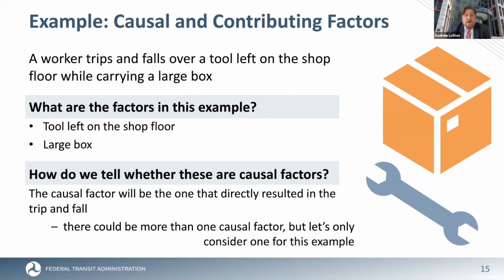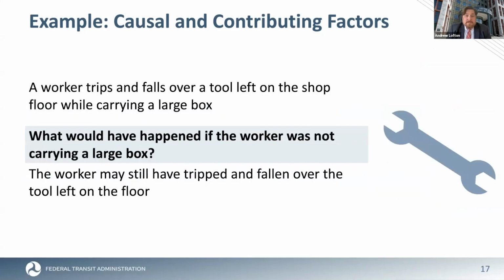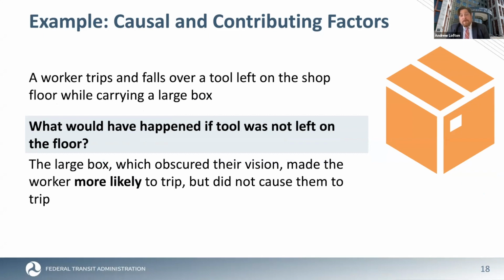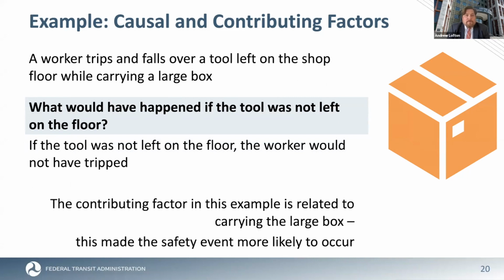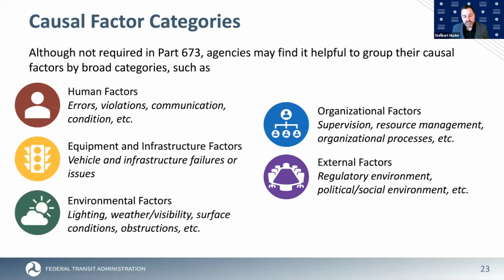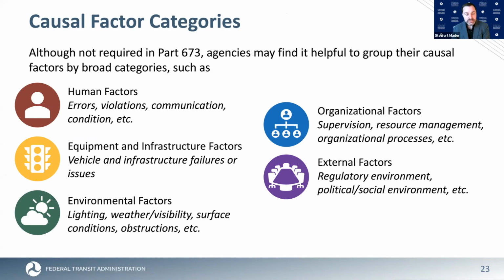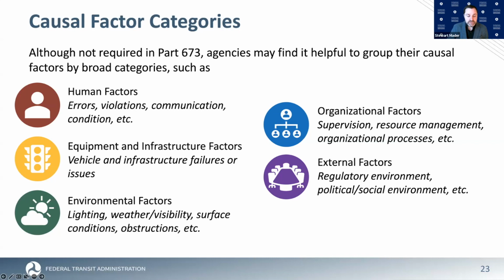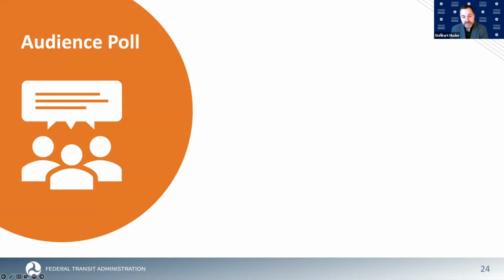Identifying Causal Factors in Safety Event Investigations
This webinar provides participants with an introduction to causal factors in safety event investigations and includes two transit leaders who share their agencies' safety event investigation experiences and lessons learned.